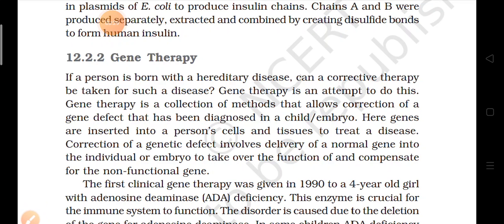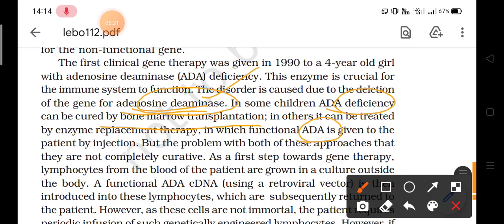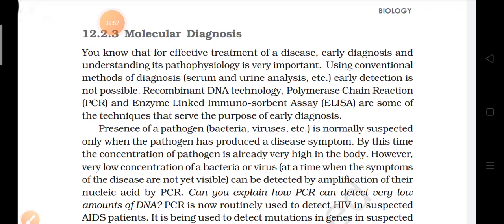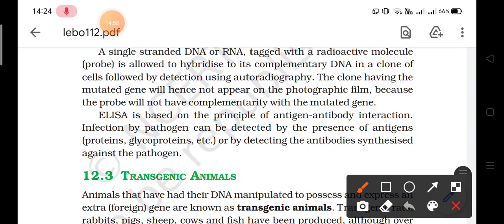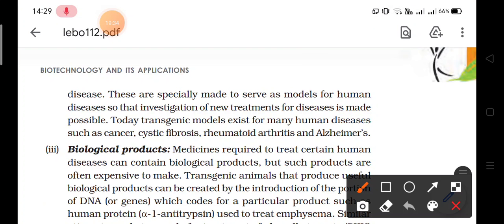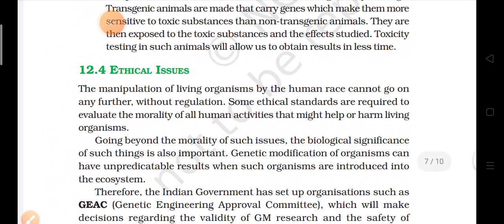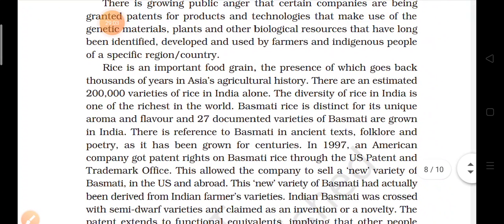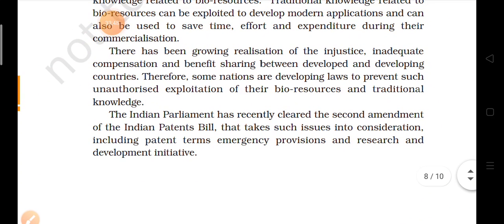gene therapy and molecular diagnosis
applications of biotechnology
class XII